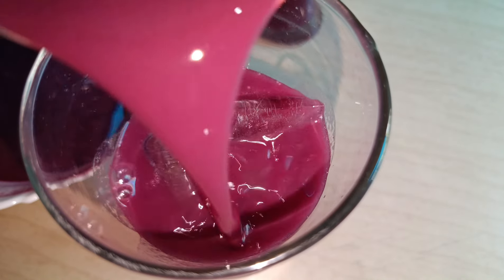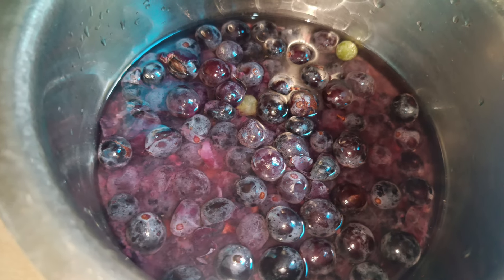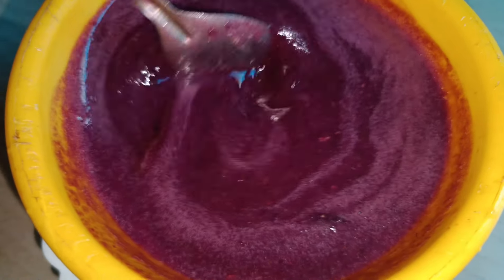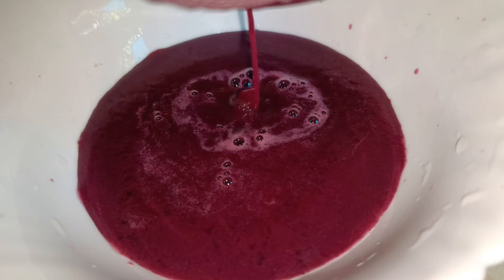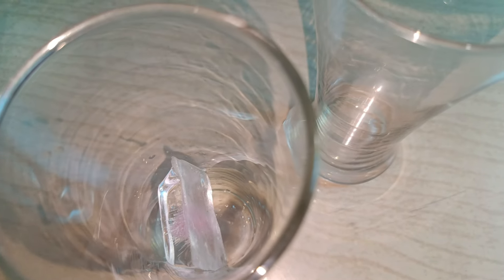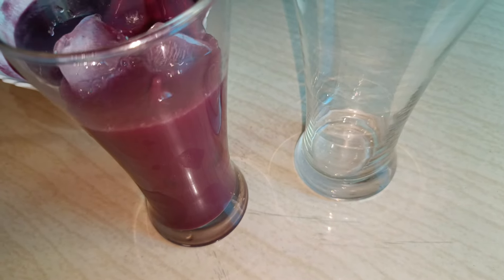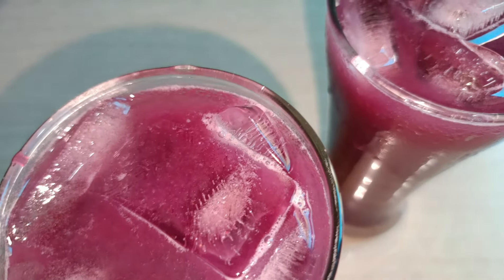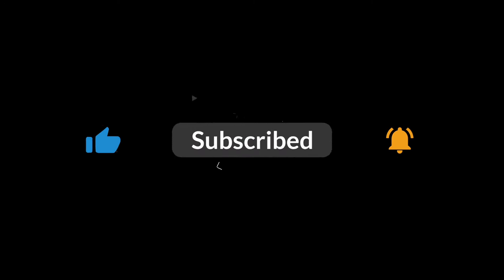പുഴുങ്ങിയ മുന്തിരി ജ്യൂസ് The Beginner's Guide to Grape juice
🍴 Welcome to Kripa Kitchen! 🍳

🔥 Dive into the world of mouthwatering recipes, cooking tutorials, and culinary adventures with us! Whether you're a seasoned chef or just starting your cooking journey, you'll find something delicious to inspire you here.

📺 New videos every Let's get cooking!